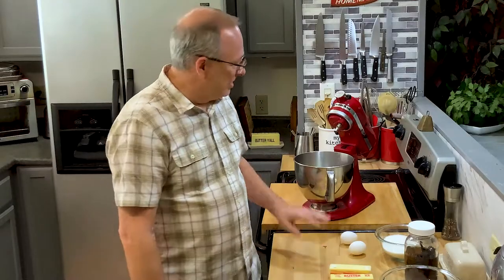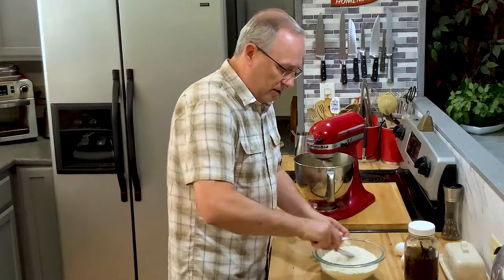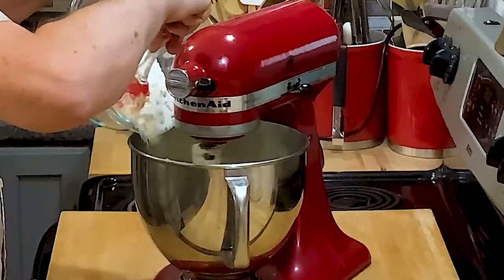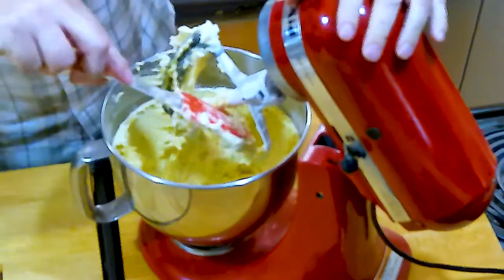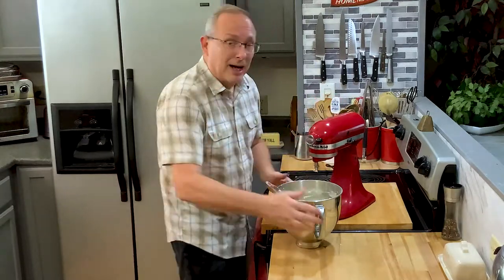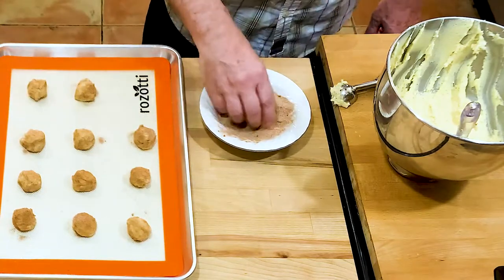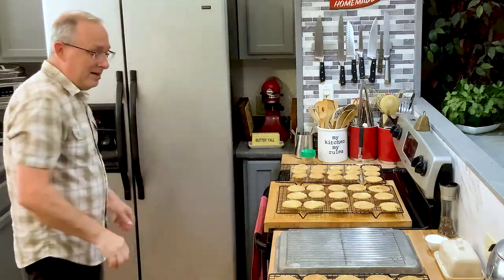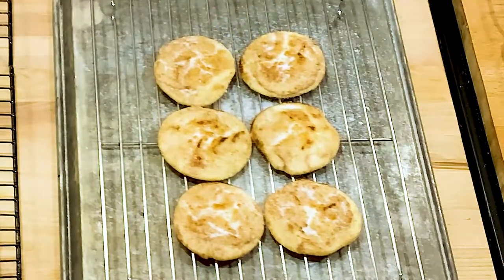Greg's Kitchen - Next Level - Brûlée Doodles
Brûlée Doodles

So I have changed up again yet another of my recipes.  This one is my snickerdoodle cookies that are now elevated to a a Brûlée Doodle cookie.  With the simple brûléeing of the cookies, you now have a soft chewy cookie with a crisp/crunch to the top. Let me know what you think about this version and y'all enjoy.

Ingredients:

2 3/4 cups all-purpose flour
2 tsp. baking powder
1/2 tsp. coarse salt
2 sticks of unsalted butter, room temperature
1 1/2 cups sugar
2 large eggs
For the top: 2 tbsp. sugar, 2 tsp. ground cinnamon
Makes about 1 1/2 dozen cookies.

Directions:

Sift together flour, baking powder, and salt into a bowl.
Put butter and sugar in the bowl of an electric mixer with the paddle attachment. Mix on medium speed until pale and fluffy, about 3 minutes. Mix in eggs. Reduce speed to low; gradually mix in flour mixture.
Stir together cinnamon and remaining 2 tablespoons of sugar in a small bowl. Shape dough into 20 (1 3/4-inch) balls; roll in cinnamon-sugar. Space 3 inches apart on baking sheets lined with parchment paper.
Bake cookies, rotating sheets halfway through, until edges are golden, 12 to 15 minutes. Let cool on sheets on wire racks.
Now lightly sprinkle the tops of the cookies with white sugar. Place under broiler for 2-4 minutes (watch carefully so they don't burn) to Brûlée them.  Alternately, you can use a blow torch to Brûlée the cookies.
Cookies can be stored between layers of parchment in airtight containers at room temperature up to 3 days.